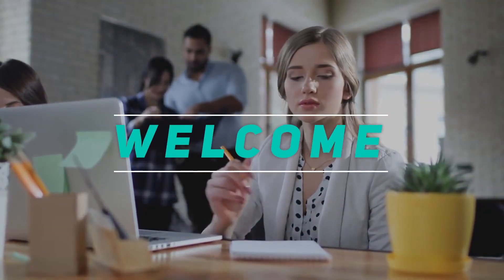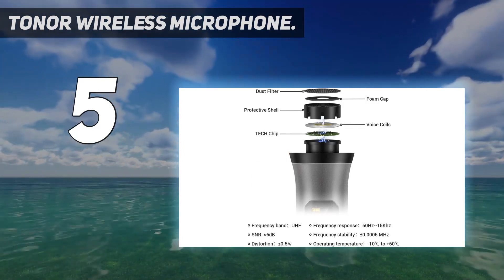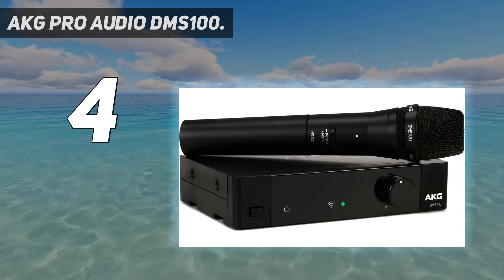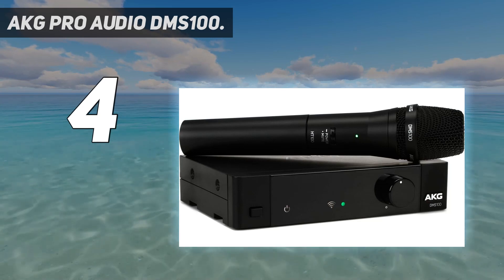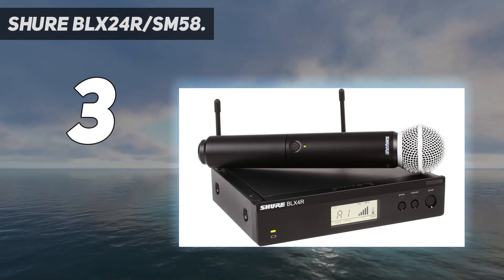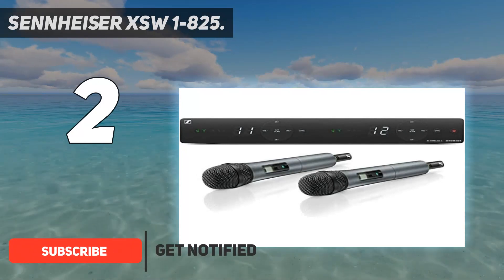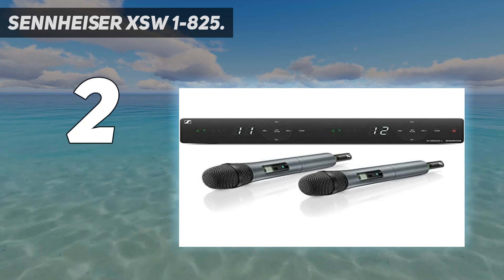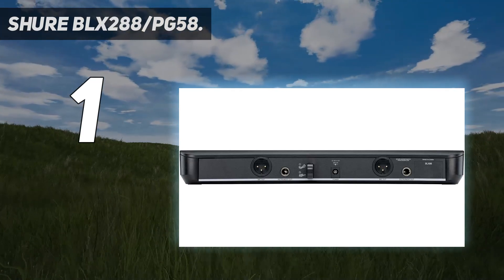Top 5 Best Wireless Microphones. in 2024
Here is the Updated Prices of the Best Wireless Microphones. in 2023!

Things that we mentioned in this video:
1. Shure BLX288/PG58. - B016APL8RC
2. Sennheiser XSW 1-825. - B07DWHBKBJ
3. Shure BLX24R/SM58. - B085WFXGCT
4. AKG Pro Audio DMS100. - B07N9259VT
5. Tonor Wireless Microphone. - B07RJLKBRD